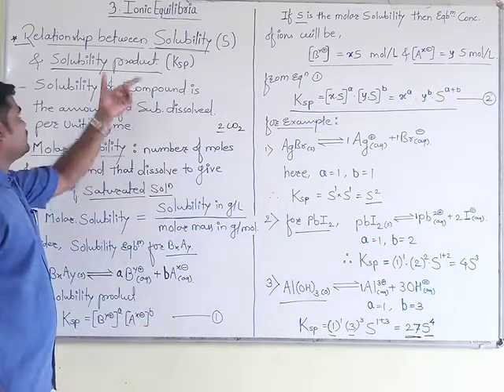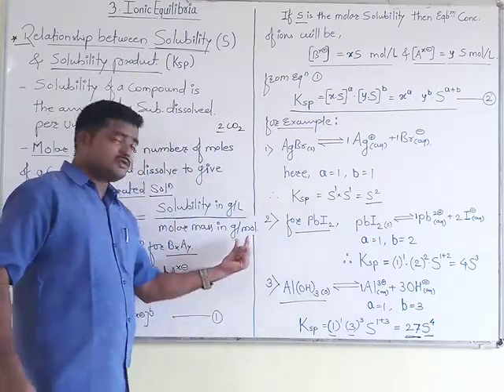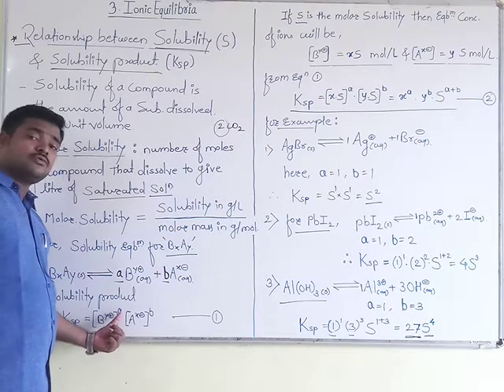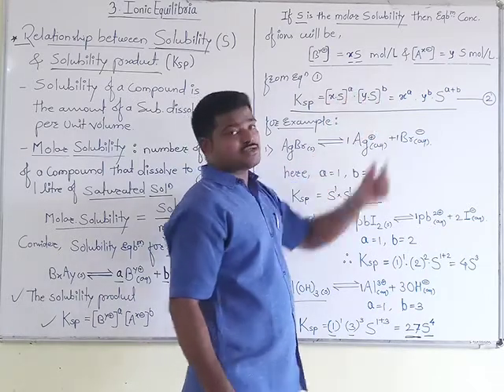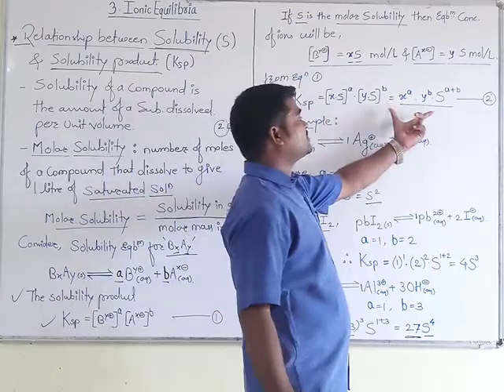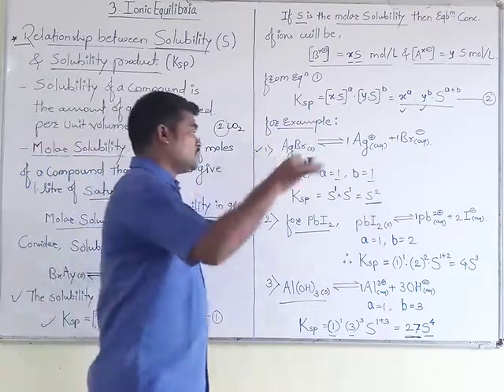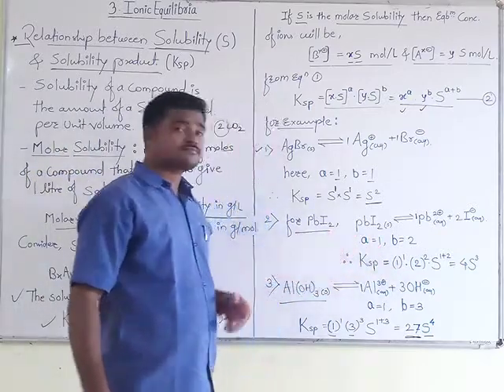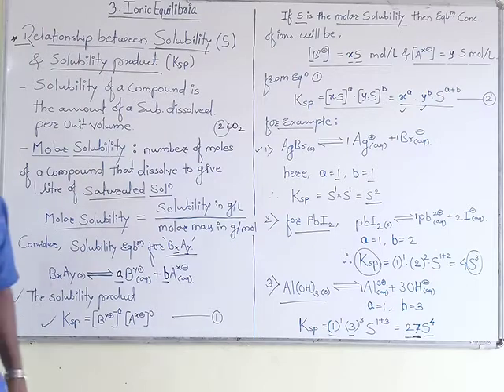Solubility(S) and Solubility product (Ksp), Molar solubility and their examples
Relationship between Solubility(S) and Solubility product (Ksp), Molar solubility and their examples all points are explained in details